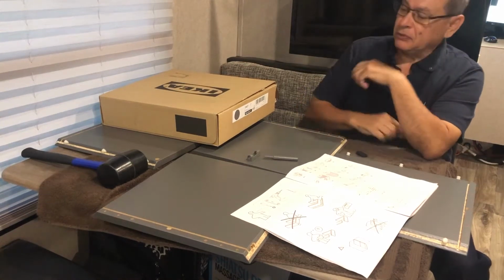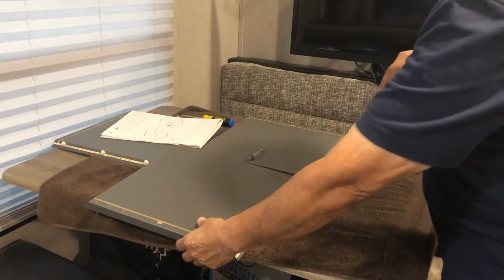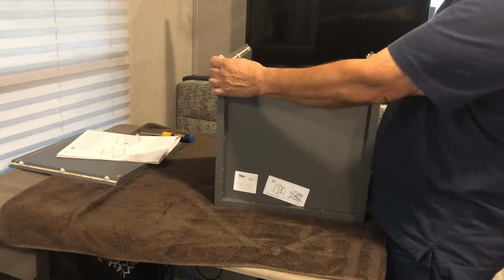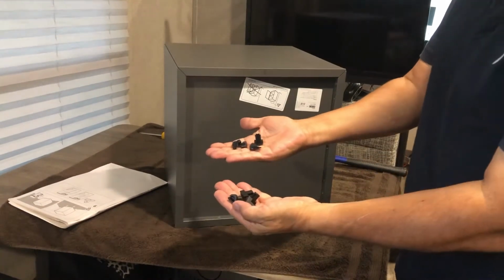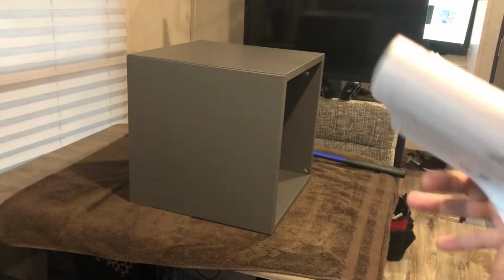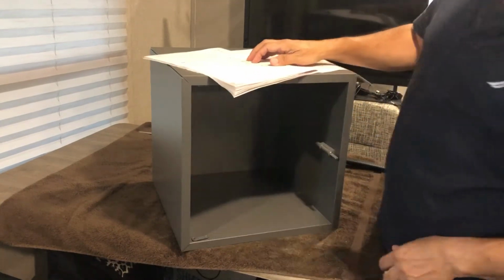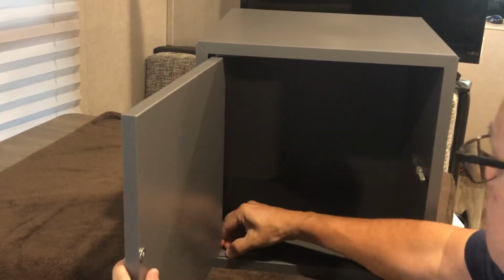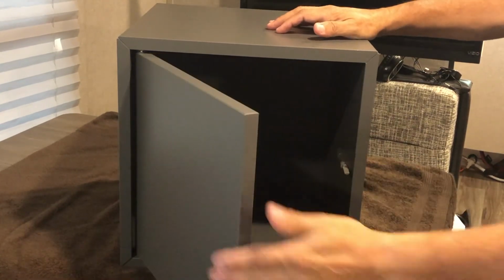Assemble a EKET 903 449 27 Cabinet with door IKEA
Product details
A simple unit can be enough storage for a limited space or the foundation for a larger storage solution if your needs change.

You can create your own unique solution by freely combining cabinets of different sizes, with or without doors and drawers.

You can choose to place the cabinet on the floor or mount it on the wall to free up floor space.

The door has an integrated push-opener so you can open it with just a light push.

Assembly is quick and easy, thanks to the wedge dowel that clicks into the pre-drilled holes.